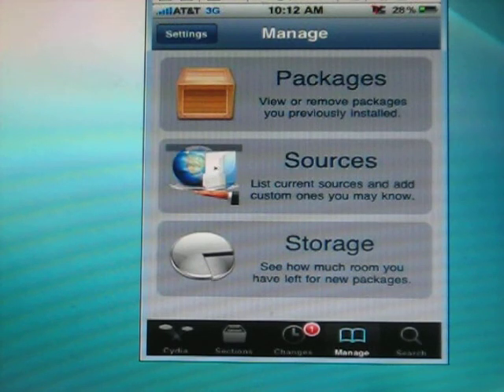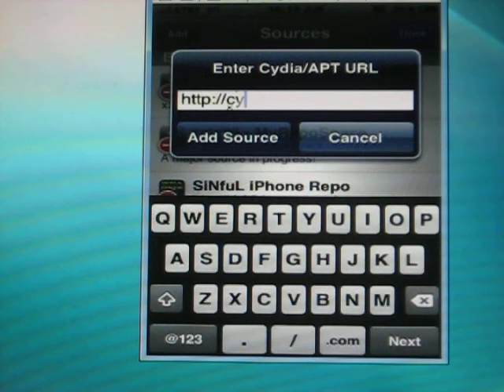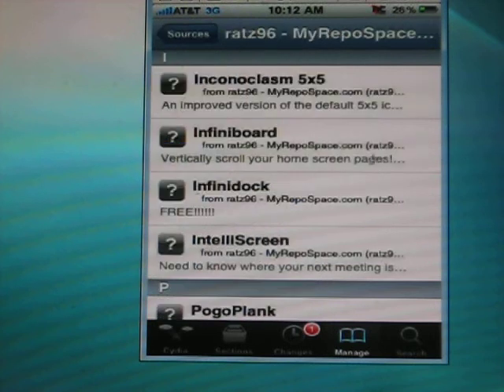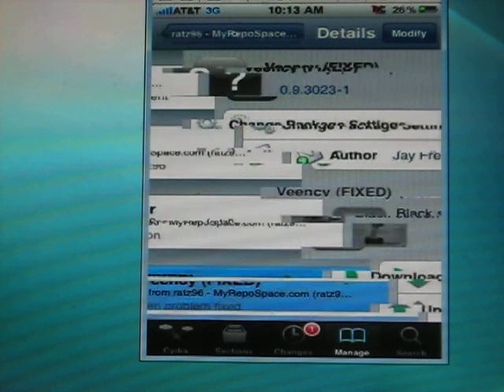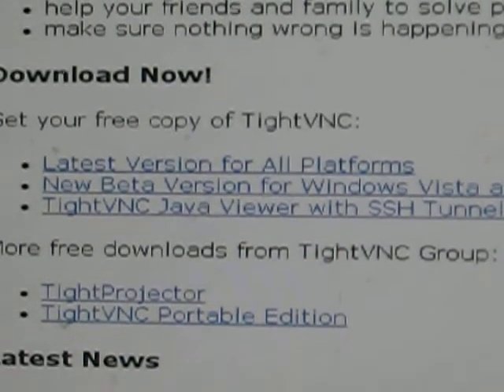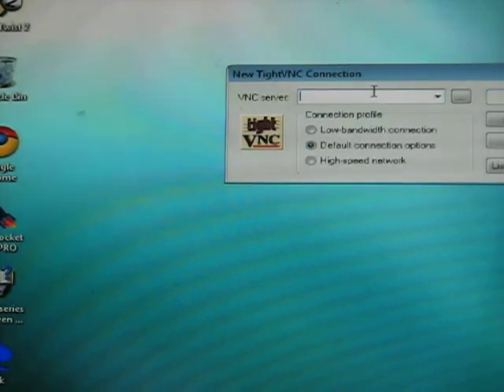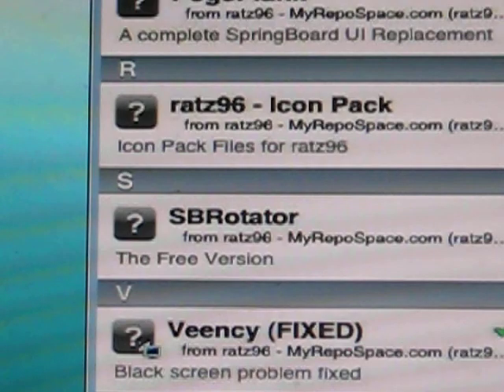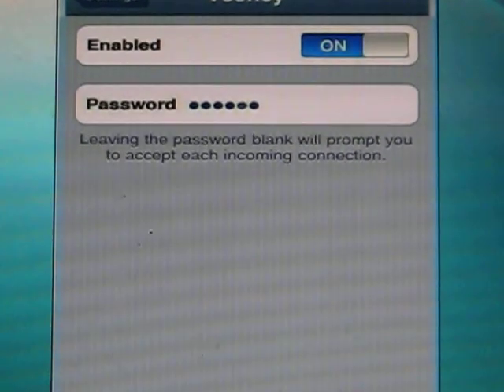How to view iPod touch through VNC viewer...****FIXED****